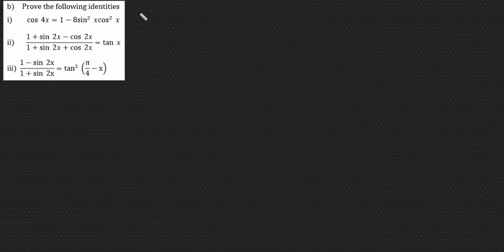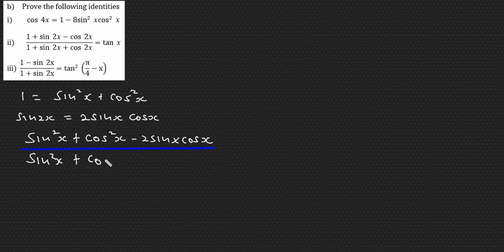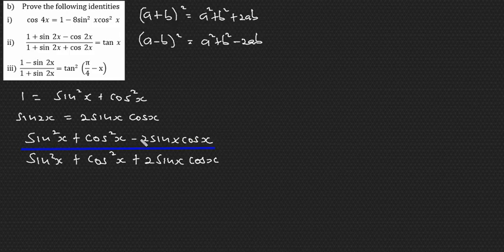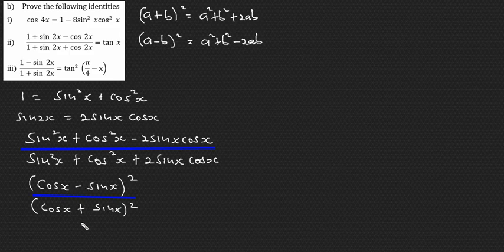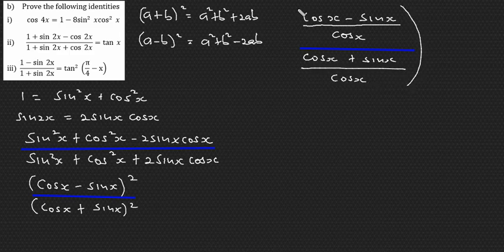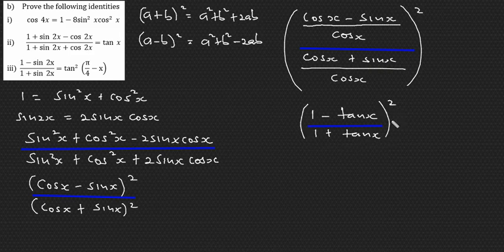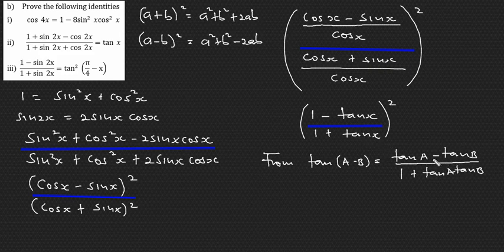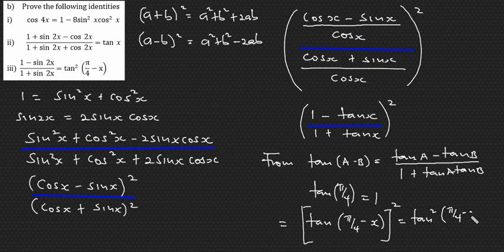4 biii Double angle formulae proving trigonometric identities